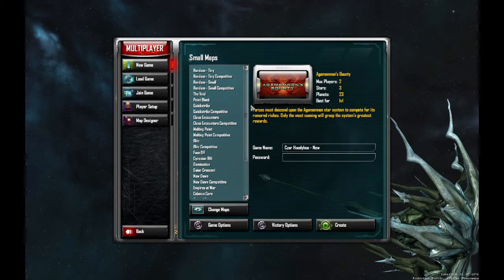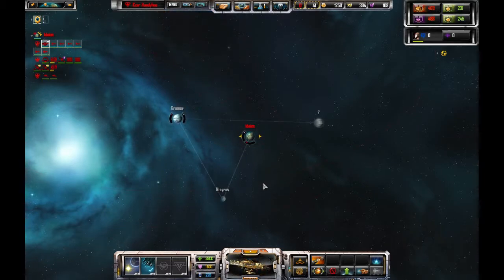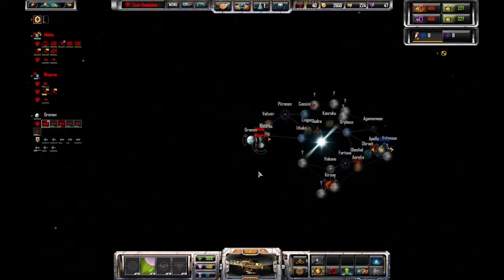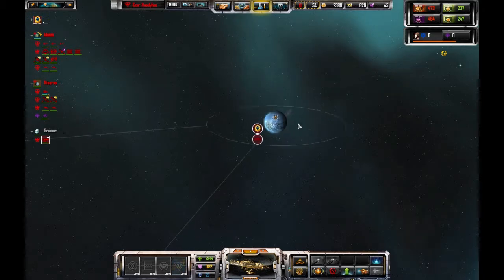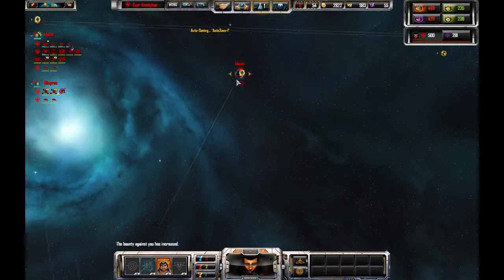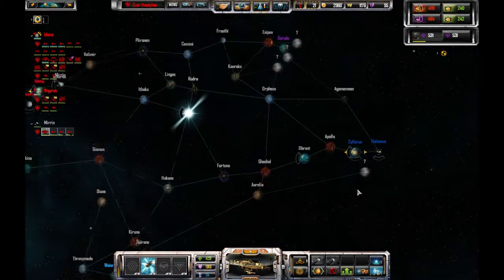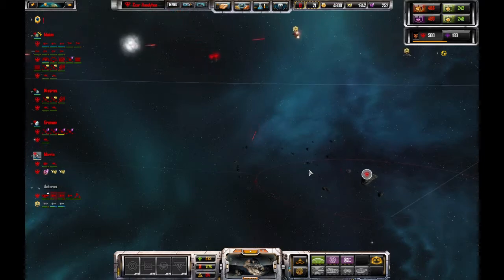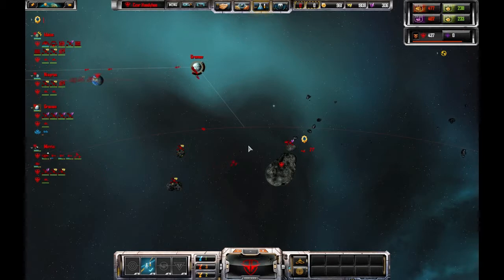Sins of a Solar Empire: Rebellion - 01 (Rough Start)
Re-Uploading.  For some reason, YouTube did evil things to the last video.  It was likely unplayable for many of you (I tried it on two computers int two different buildings and couldn't get it to work).

Join the Czar in an epic quest to rid the solar system of the evil Vasari and loyalist TEC!  We've been having a lot of fun recording this, and we hope you guys and gals enjoy watching it!